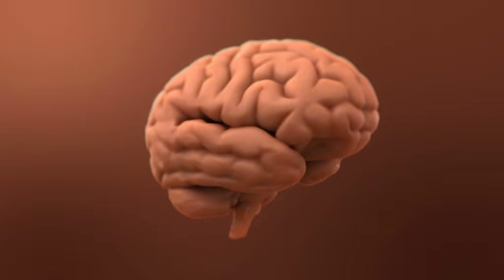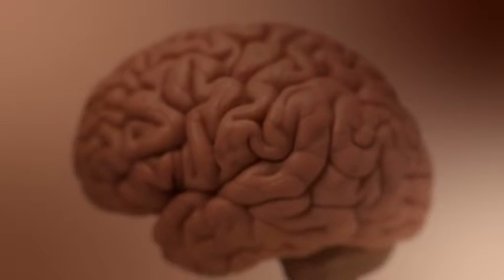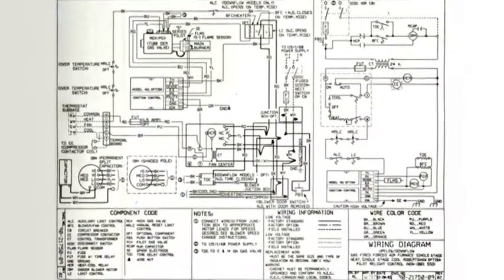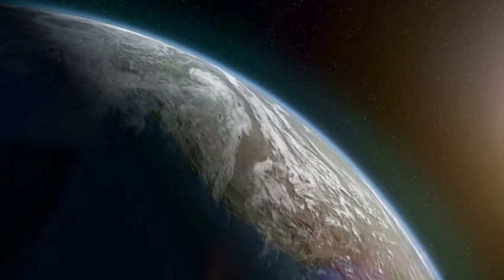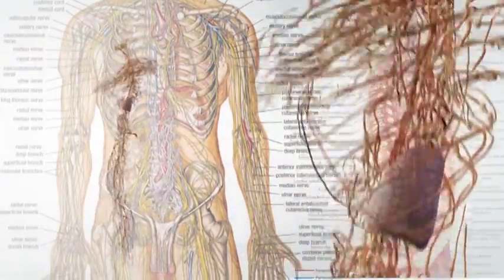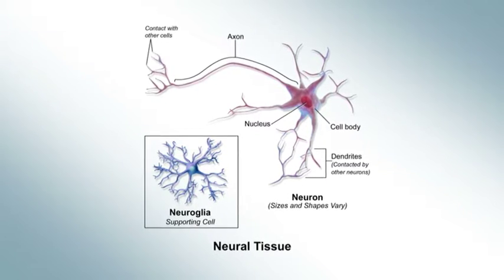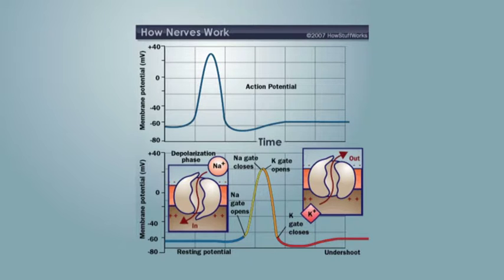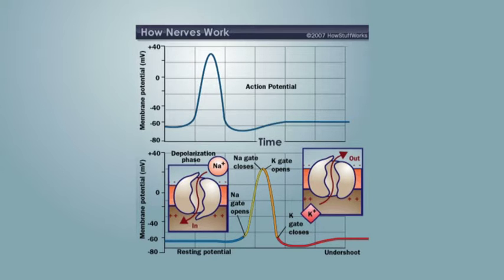Richard Kent´s Fun Facts - How Nerve Cells work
Dr Richard Kent discusses how the nervous system works. An insightful piece on the anatomy of the body.

Richard´s Fun Facts appear  during Live RMornings - Monday to Fridays from 10.30am (UK) to 12.30pm (UK) on Revelation TV. RMornings is a  daily morning life-style programme, filled with interaction and discussion on real life issues and a review of what the daily papers say.

For hundreds of free Christian Teaching videos, visit our